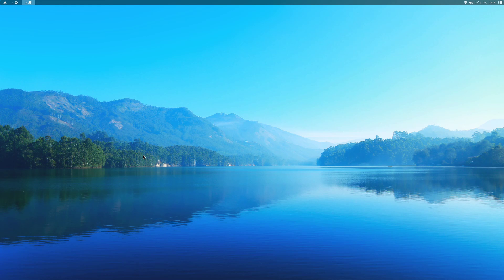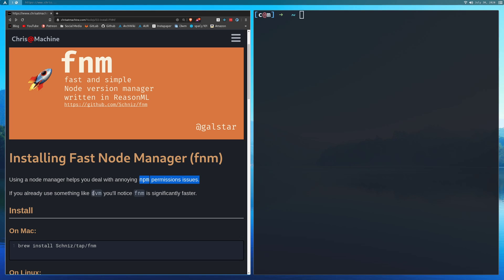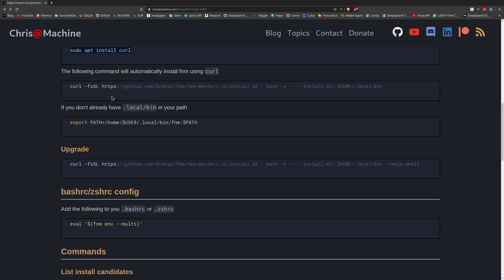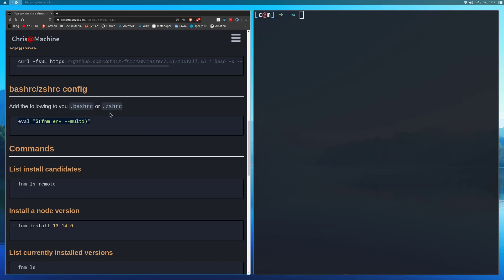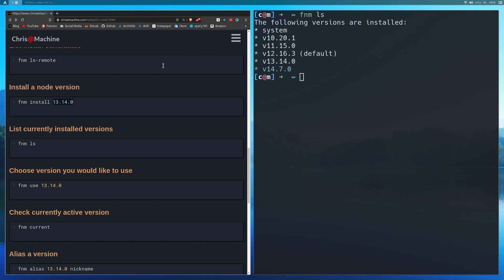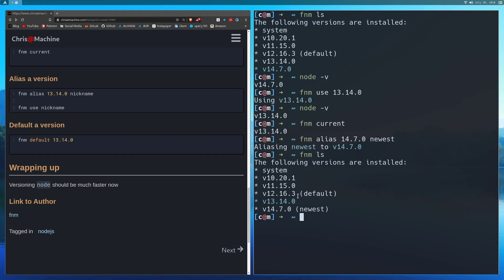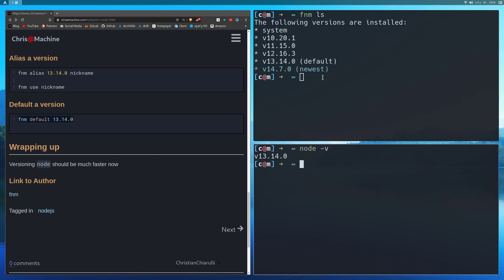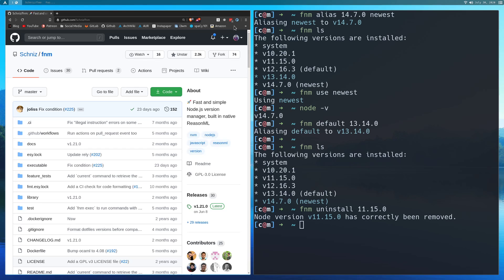Multiple Versions of Nodejs with Fast Node Manager